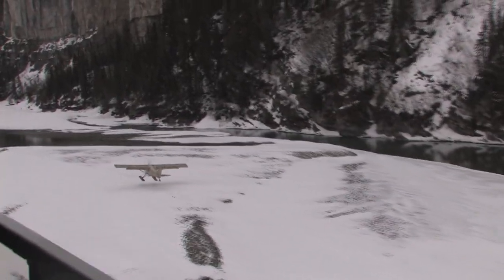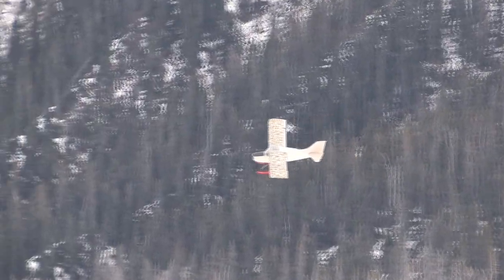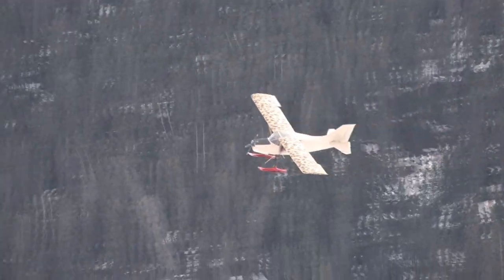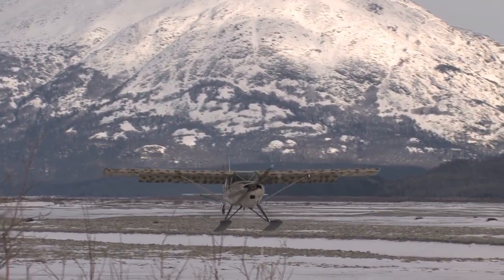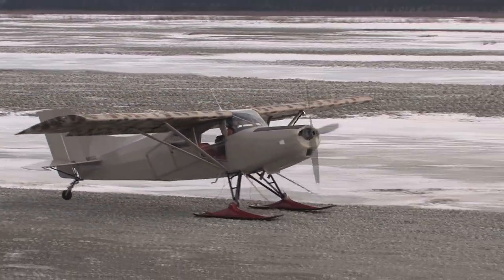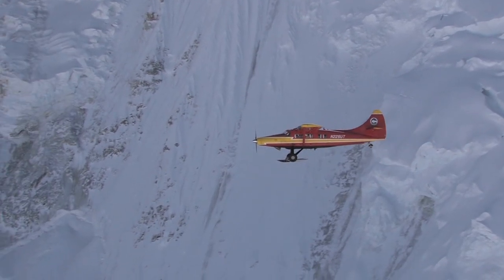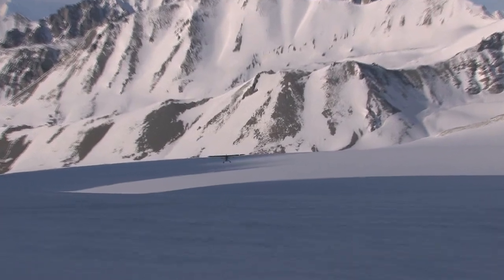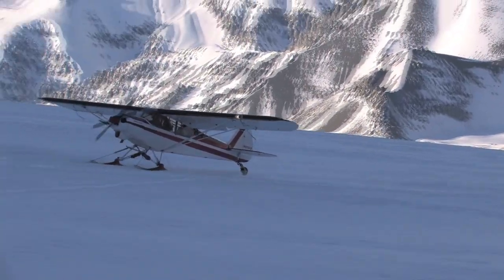Ski Flying Alaska, Bushwacker experimental Maule aircraft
This is a teaser I made to go with the Volume 4 DVD.  I made the 2 hour long video (DVD) at least 10 years ago.  I spent about a month with Paul Claus/ family and friends that winter.  I used a Canon XH A1 camera

I am posting this in response to a few negative posts I have seen.  By the way, my channel, my rules.   I will remove them when I see them so you might as well not waste your time.  Give me a thumbs down if you don't like this video, or any of the other videos and leave my channel.  That is the best way to vote here.